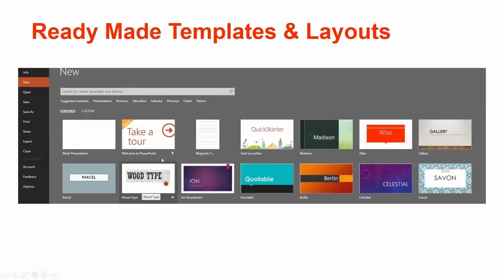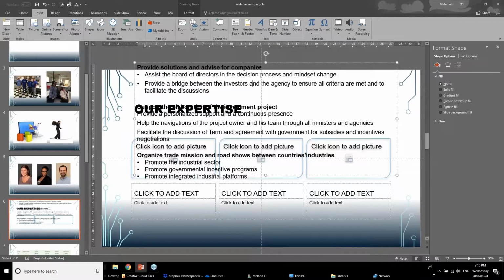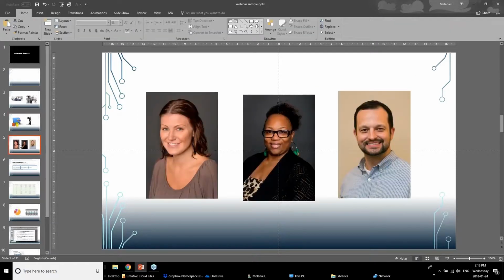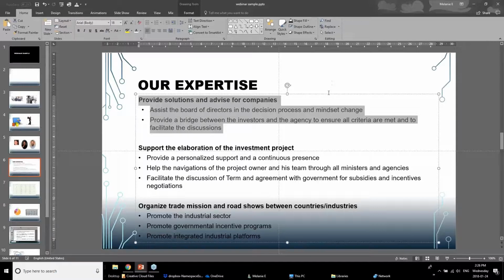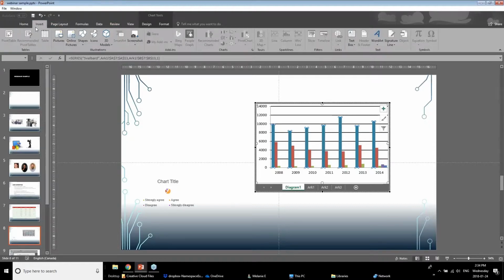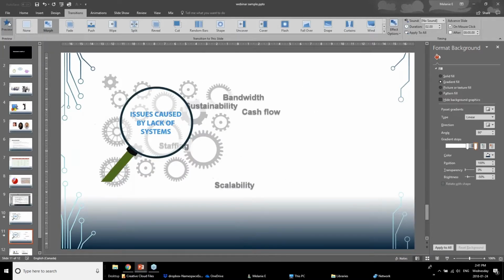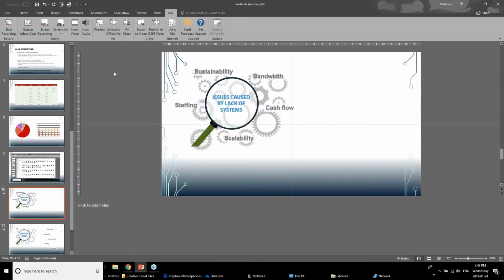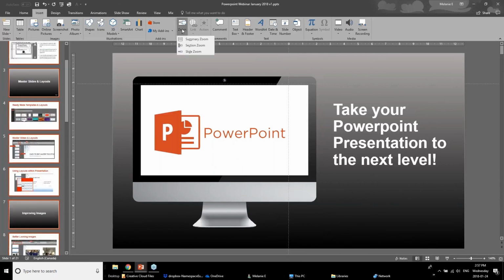Powerpoint for Power Users | Sobo